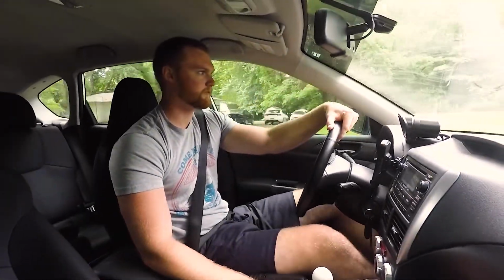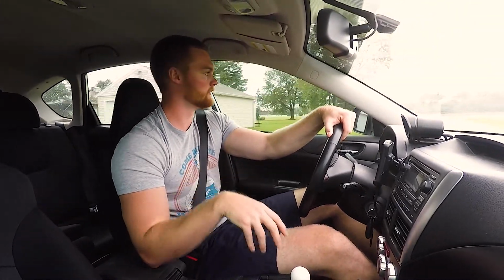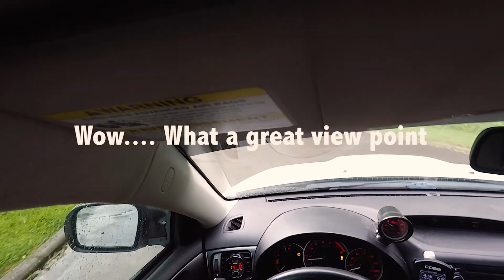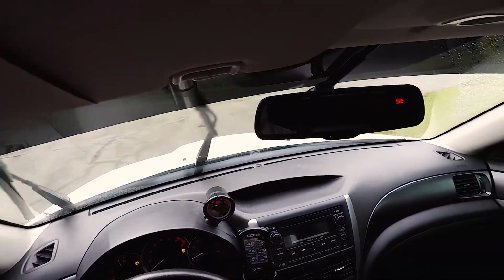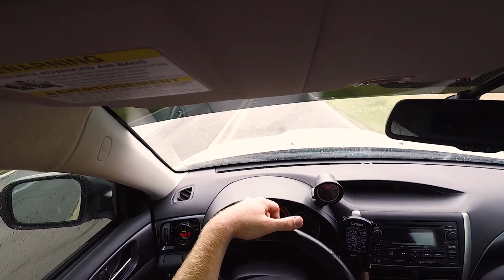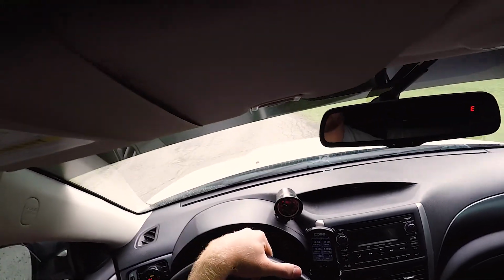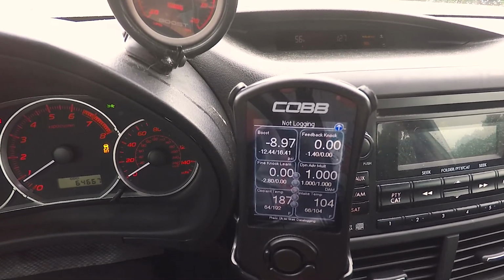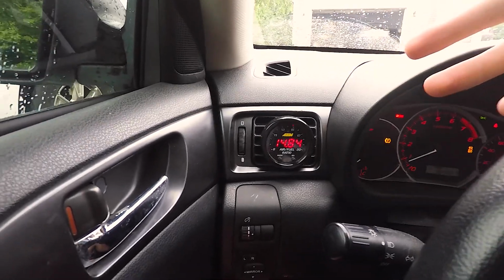DOING PULLS IN MY ALMOST STOCK WRX (COBB CAI AND ACCESSPORT)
In this video I drive my 2013 Subaru WRX and give you my opinion on the Cobb accessport and the sf air intake. Also I talk about some of the other mods done to the car.